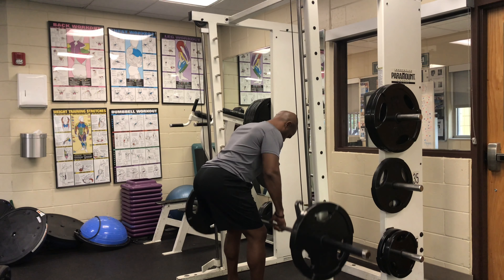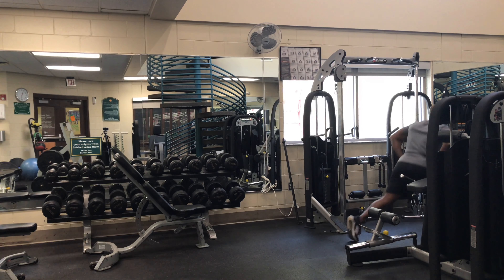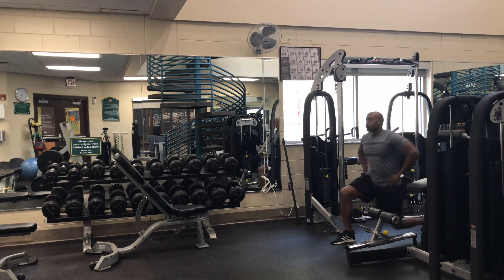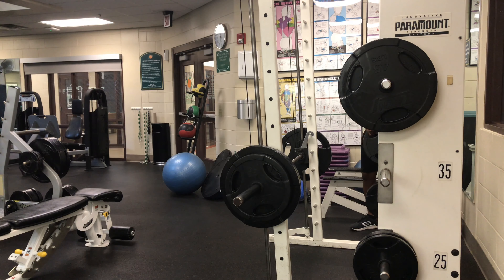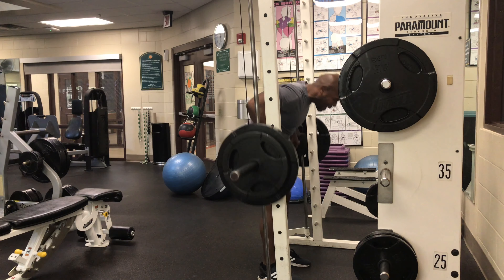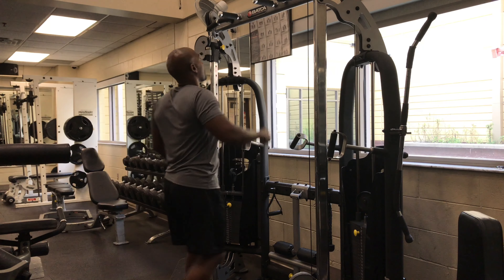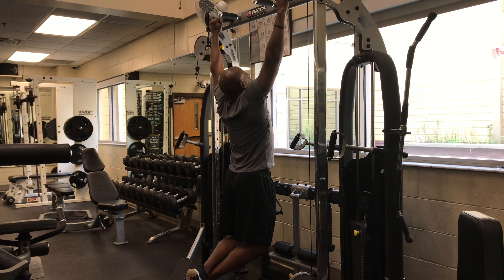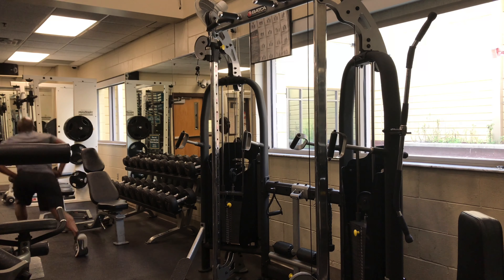simply and effective ways (burn fat + build lean muscles)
Another simple and effect
Walking lunges - pullups (switchgrips) - walking lunges.

A routine that can be effective with the proper intensity and form (no momentum)
Increase
And burn